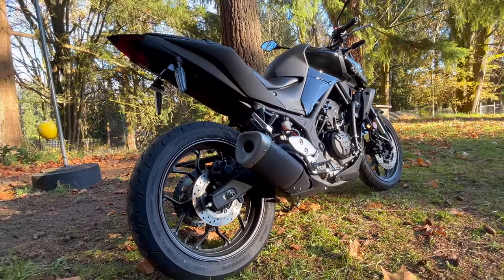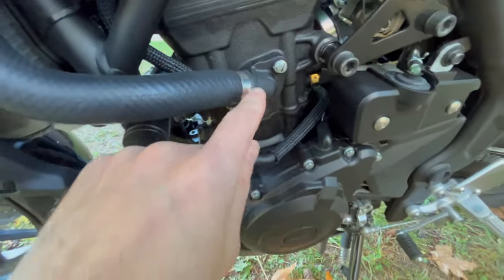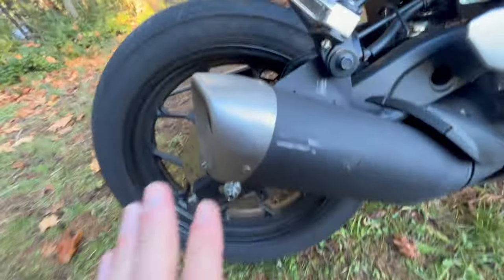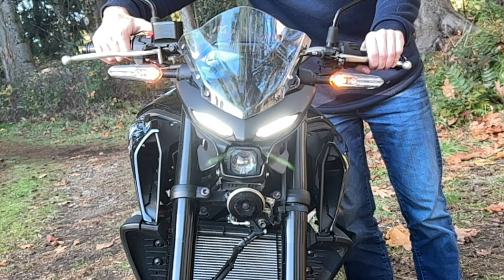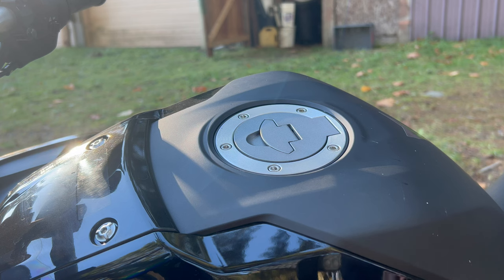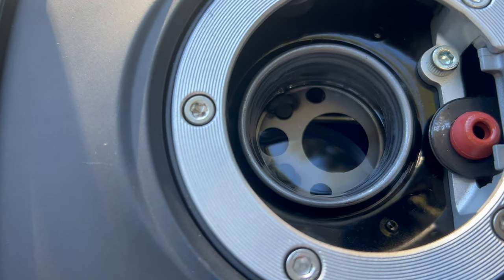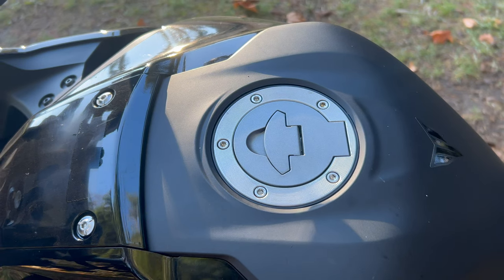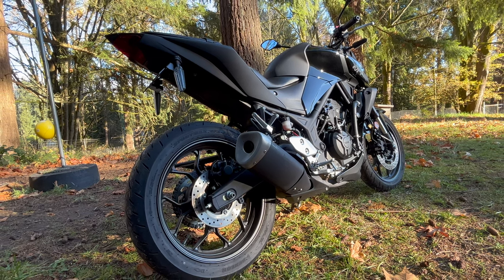2020 Yamaha MT03 || After 3 years : Talk about & Explain pseudo-Review on Thanksgiving Day 2023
Happy Thanksgiving 2023

I bust the 2020 Yamaha MT03 out of storage & take it for a very early AM ride to The Grange in Issaquah to top off the fuel tank with ethanol free gasoline & it was around 40F & I ended up getting very cold while riding.

This video a middle of the day after the weather warmed up via a sunny sky, so I made a little review explainer video. I incorrectly claimed the clutch activator on the right side of the engine was the shifter, moreover the clutch is pulled via the left hand leaver to disengage the engine from the sequential transmission while shifting, & reengage the engine & transmission once the shift completed.

373 lbs wet
~40HP
~20lb-ft torque
0-60 MPH in 4.4 seconds
48-57 MPG on regular 87 octane unleaded gasoline
33-41 MPG track riding revving to 11K every time etc
60-88 MPG hypermiling, pulse & glide, gentle acceleration, 50 MPH max speed for low aero drag penalty, keeping speed in corners & ever other Wayne Gerdes "Hypermiling Trick"

2020 MTO3 Agile with a comfy riding position & easy to flick around handling that feels planted & secure to make riding it a pleasure for new rides & well seasoned riders alike. The exhaust note sounds fantastic as do the engine intake noises that are very balance without being loud or obnoxious while still like an auditory tachometer & lets other vehicles nearby hear you more easily.

The 321cc fuel injected liquid cooled offset twin aluminum engine emissions controlled with O2 sensor & catalytic converter, EVAP can, EGR, Crank Case Vapor to Intake, PWM mapped controlled fuel injection, liquid cooled, refined in the R3 for 9 generations of engine revision before being beginner soft early power on tuning optimized for new riders & commuters.

The click-y 6 speed sequential manual transmission is precise & mechanically fantastic with excellent foot feedback of the left foot shifter, though getting into N between 1 down & 2 up a little sensitive or easy to accidentally shift into second gear instead of neutral.

Dash features gear shift indication, real time & average MPG fuel economy, odometer, trip computer, tachometer, engine temp & outside temp, & time all displayed on the easy to read at-a-glance black & white LCD that is also sunlight readable.

For $6K new out the door all said, I can't think of a better value except the Honda CB500F, that's also a bit bigger, costs a bit more & probably better for long distance road trips & touring, while the MTO3 more of a fun toy commuter bike that's cheaper, smaller & slightly less ideal or buzzy for 65-80 MPG middle America freeway legal speeds since the RPM in 6th gear up around 8K RPM at 80 MPH. I keep the engine between 4K & 7K RPM most of the time, upshift quickly to optimize fuel economy or improve my gas mileage to lower operating costs & reduce engine stress. Its as close to a Toyota motorcycle as your going to get since Yamaha & Toyota work on engine technology as business partnerships with tech transfer all the time.